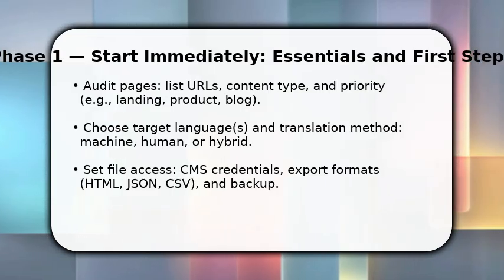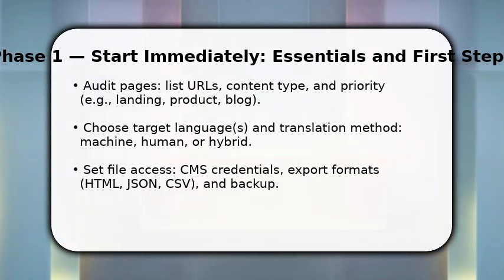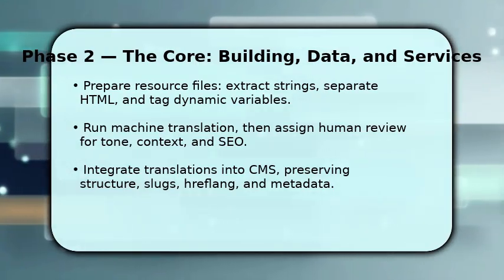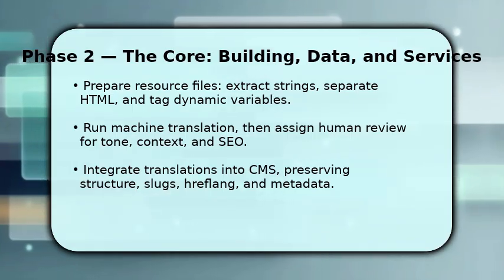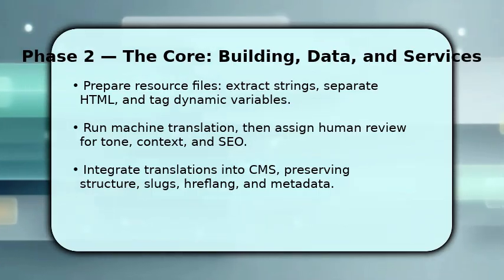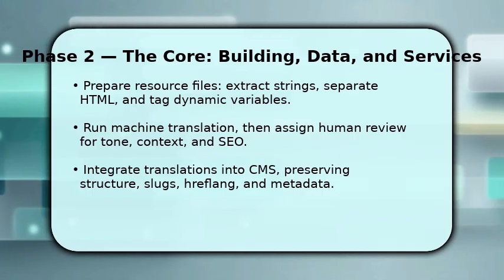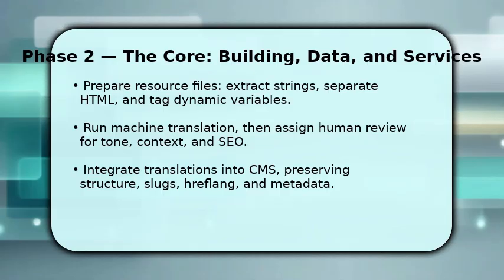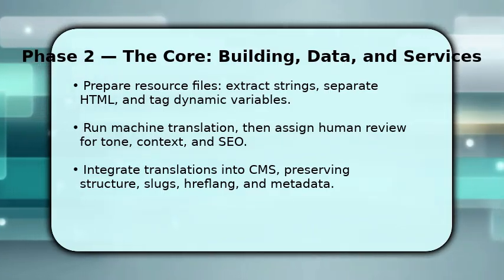How to Translate Website to Another Language - Step by Step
How to Translate Website to Another Language - Step by Step | 🔒 Surfshark VPN Deal — Stay private and secure. $1.99/mo + 3 Months Free ▸

Learn the step-by extrication of translating your website into another language with our comprehensive guide. Discover practical tips, tools to use and common pitfalls to avoid for a seamless multilingual experience.